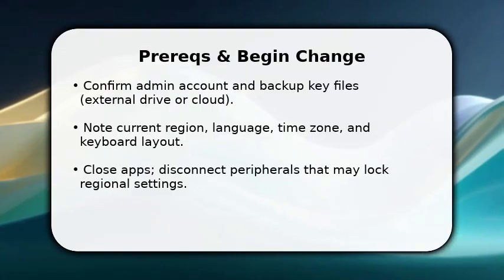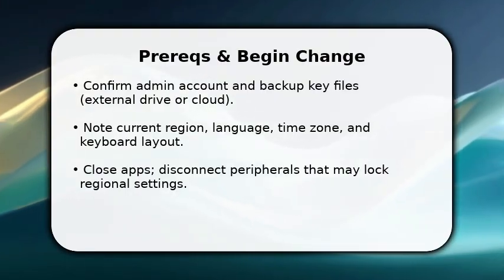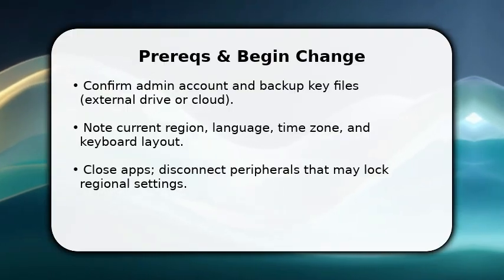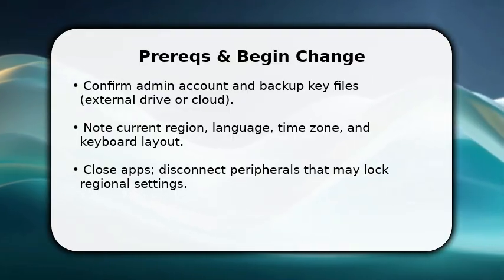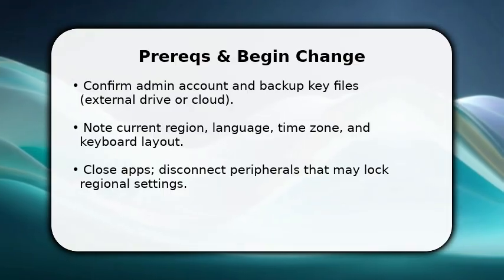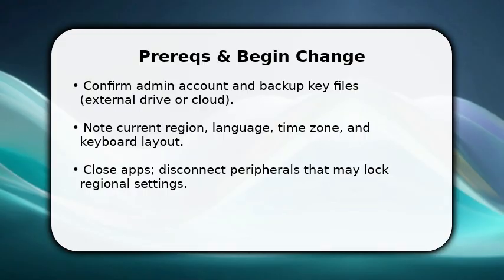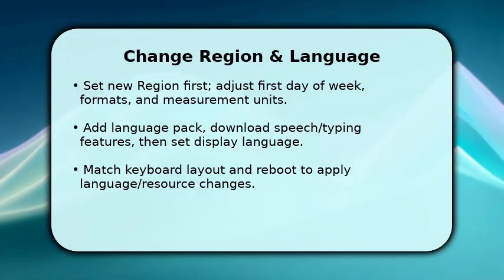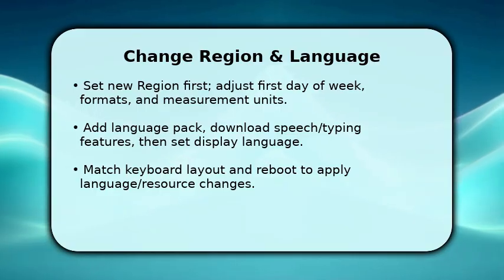How to Change Device Setup Region in Laptop - Full Guide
Discover the step-by-step process to change your laptop's setup region with our comprehensive guide. Learn how regional settings can affect device functionality and what you need to do if they don’t match where you live.